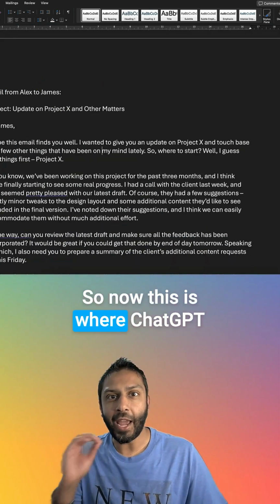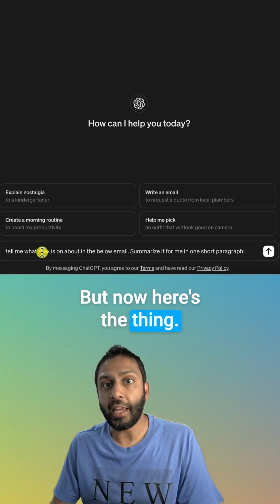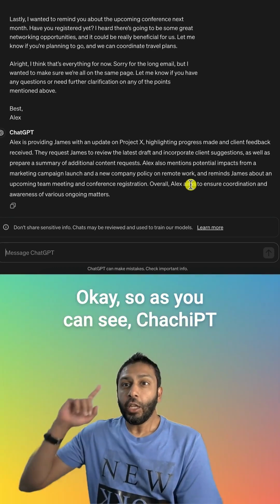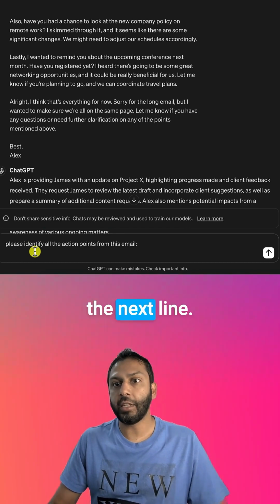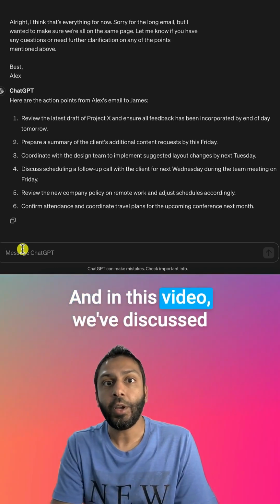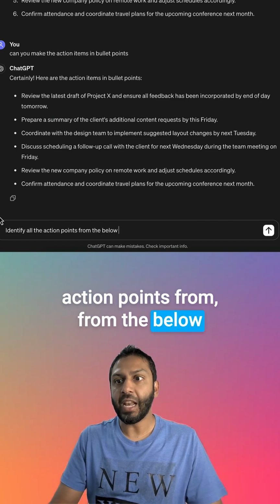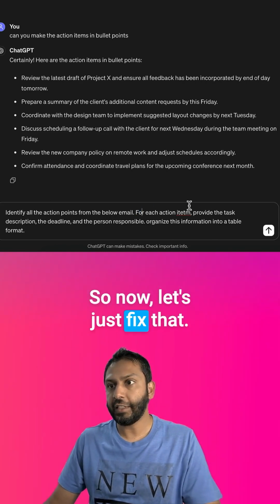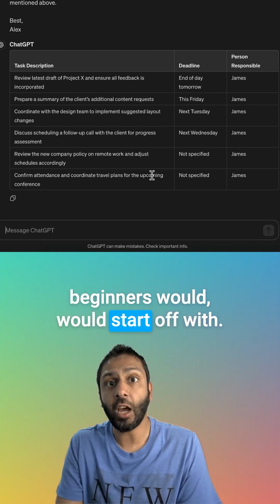How to use ChatGPT to Summarize Text - Beginner Course - Level 1 - Video 1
How to use ChatGPT to summarize text - Beginners Course - Level 1: Video 1
summarize You will learn how to summarize and email and output in text, lists and tables.